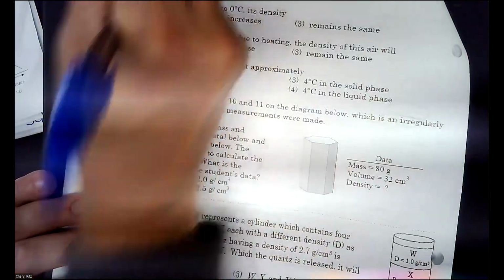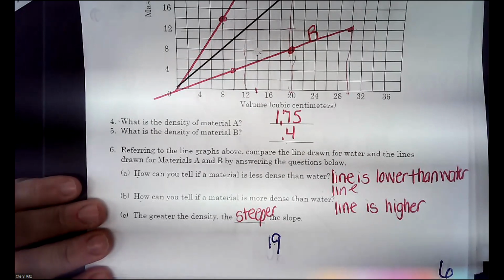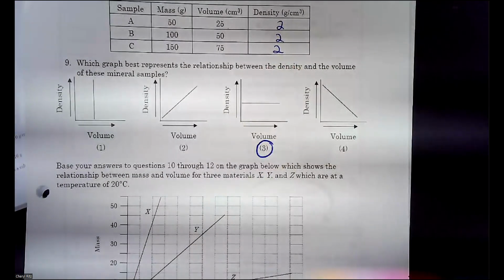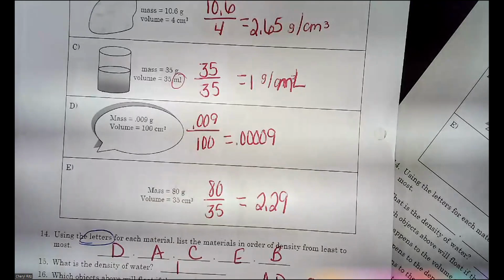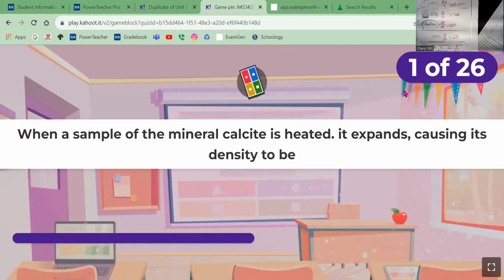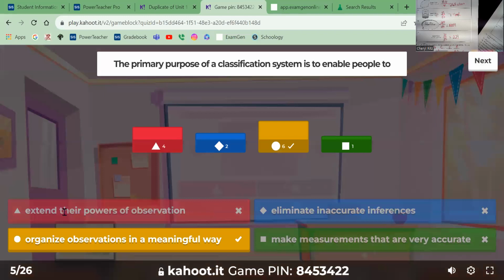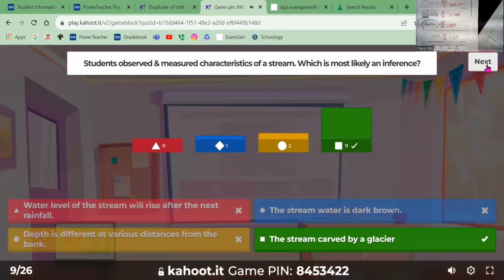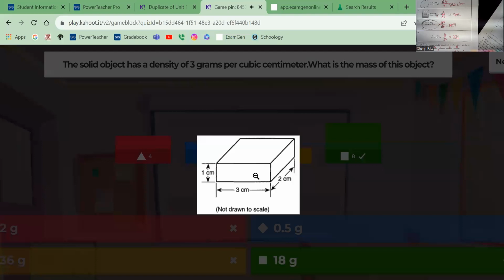Tuesday September 19th